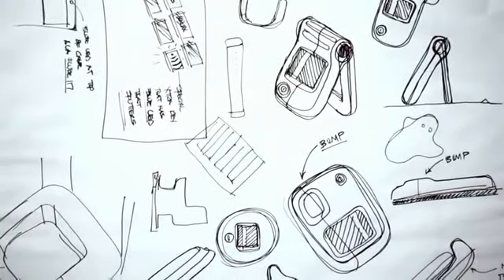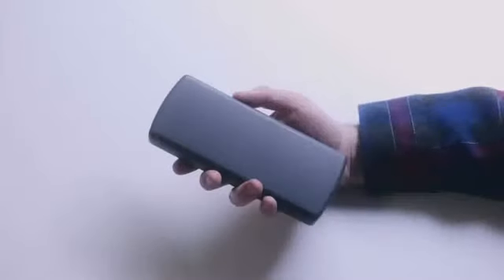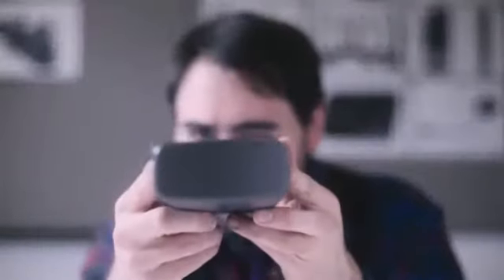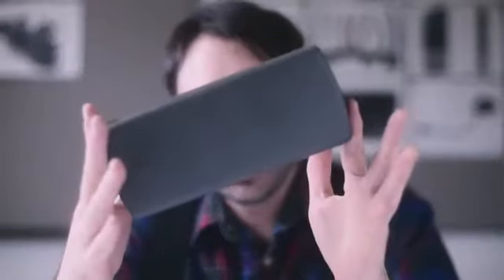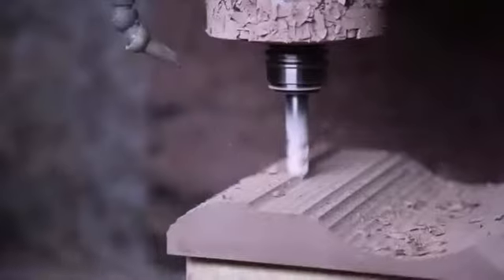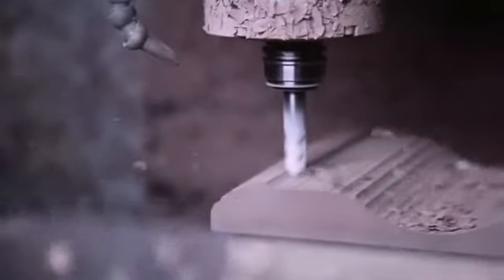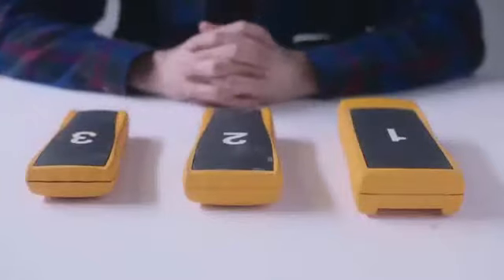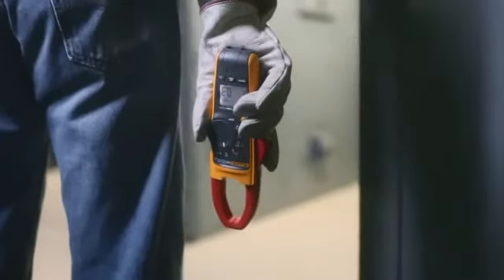Fluke's Industrial Designer shares views on successful product designs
Fluke products have been designed and engineered with the user in mind. Usability tests are conducted on individuals on which designs work best. Australia's Manufacturing, Industrial and Mining Directory.